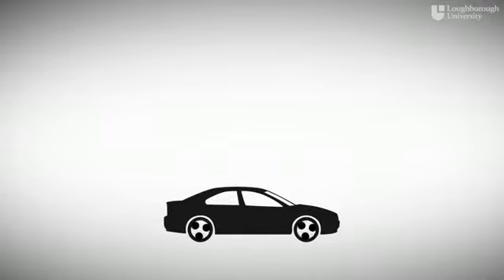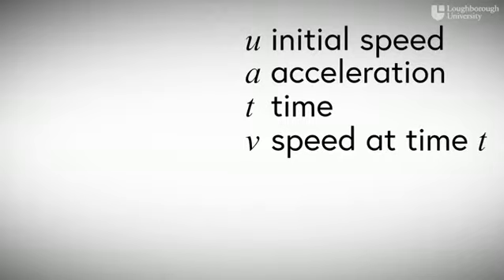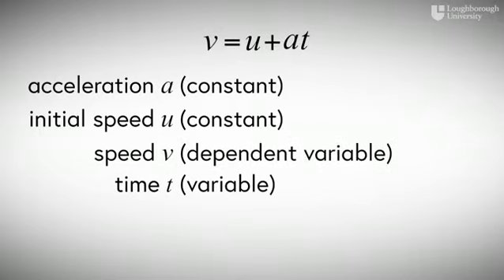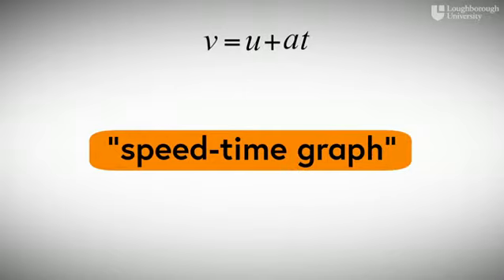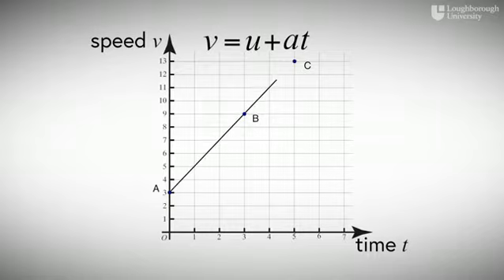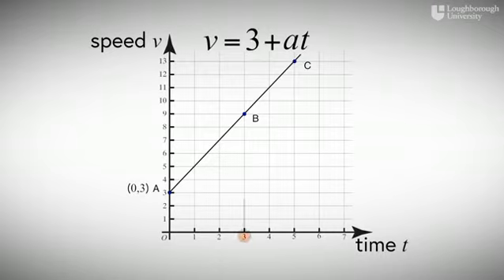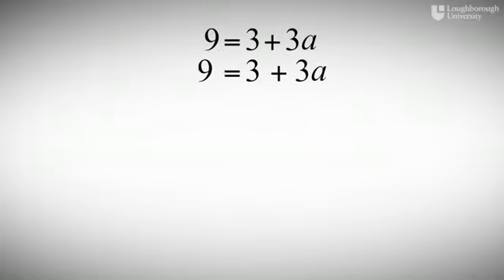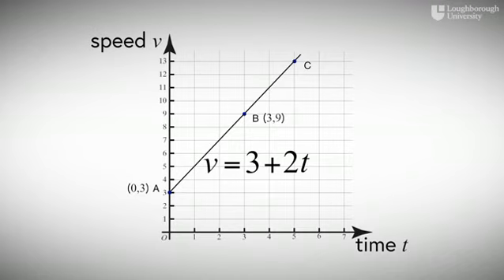3 13 Speed time graph